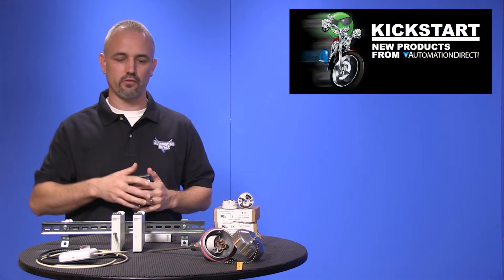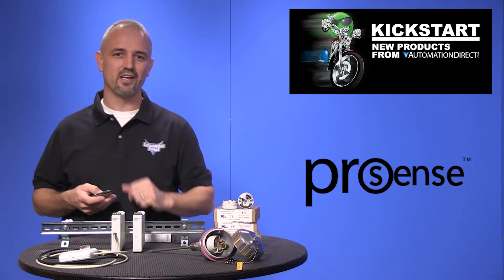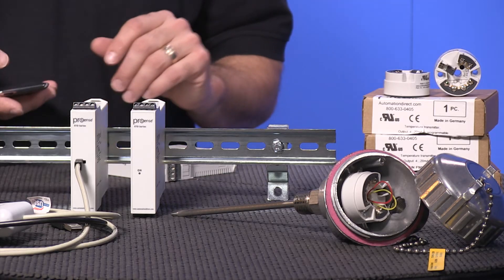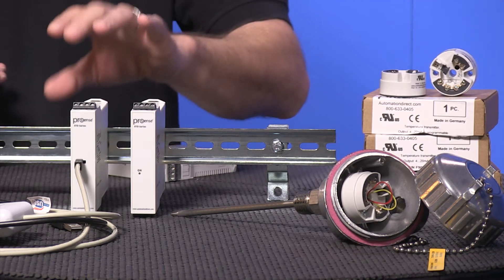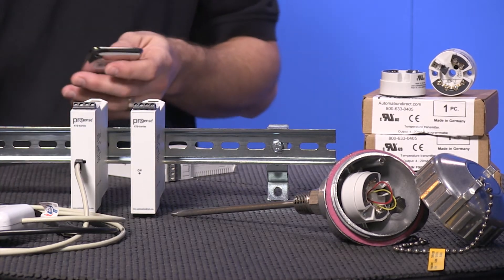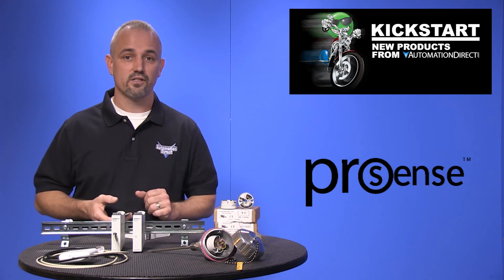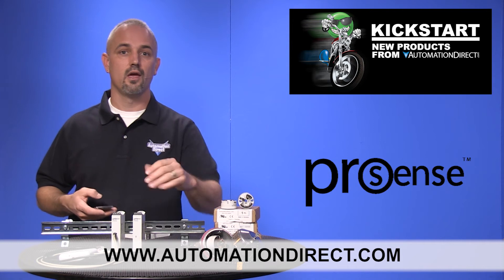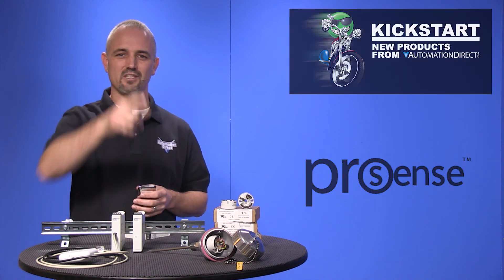ProSense Temperature Transmitters from AutomationDirect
ProSense temperature transmitters accept popular sensor types and ranges, and offer current outputs, ideal for extending signals to controllers. The programmable SCU series accepts thermocouple, RTD, voltage, current, and/or potentiometer inputs, and offers current, voltage and/or relay outputs.